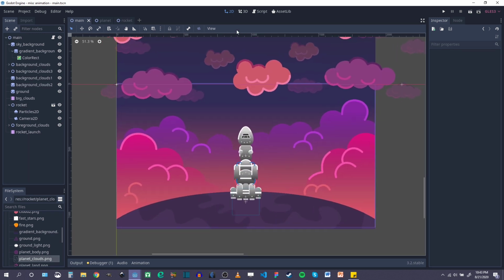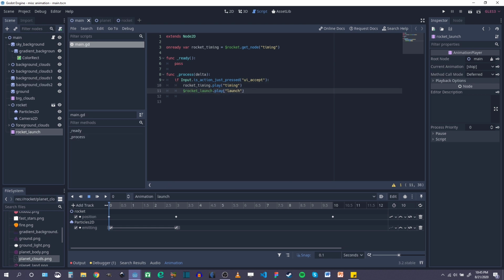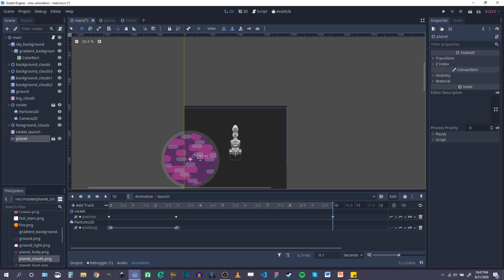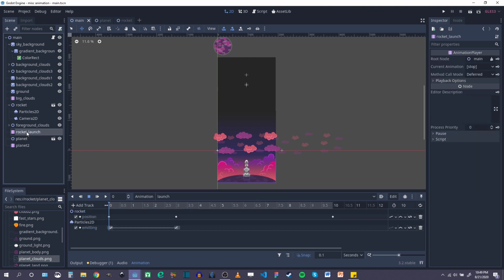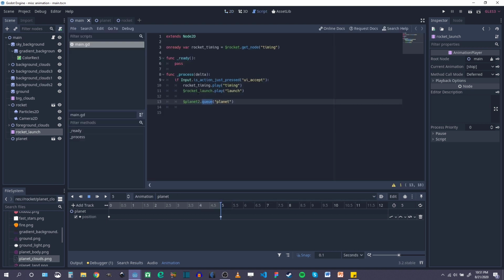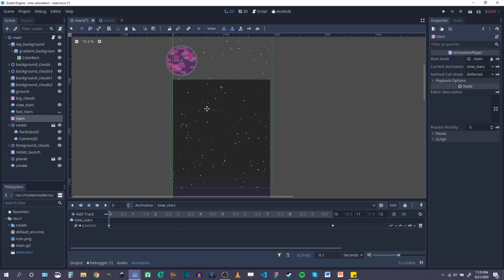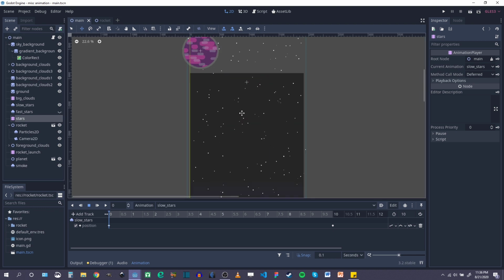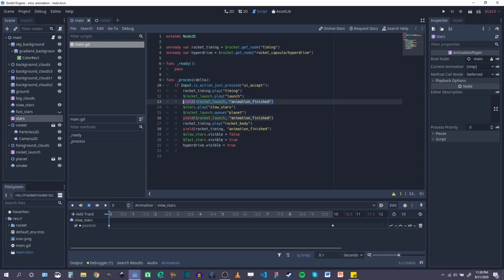Rocket Launch Animation in Godot Engine - Part 4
⏳ Timestamps:
0:00 - Intro
0:25 - Launch Button Script
2:55 - Animating Planet in the Scene
4:52 - Animation Scripting
7:38 - Smoke Particles
7:50 - Animating Slow Stars
8:15 - Hyperdrive Particles
9:50 - Final Timing Scripting

⏳ Timestamps:
0:00 - Intro
0:07 - Animating Background Clouds
6:46 - Animating Planet